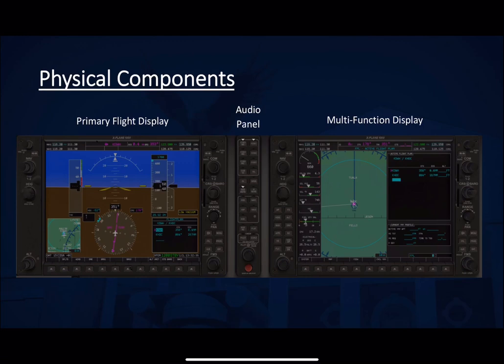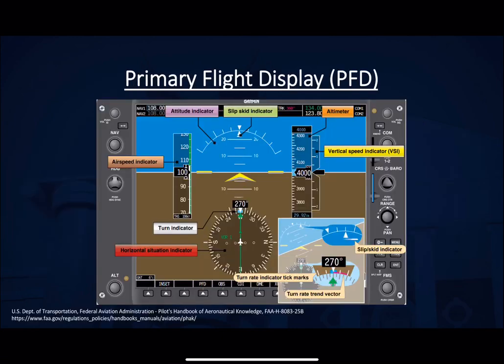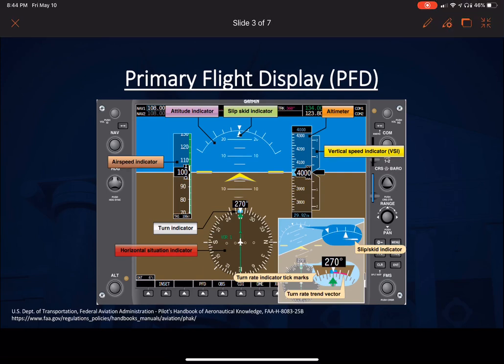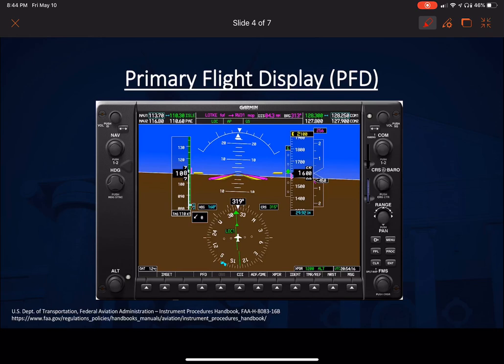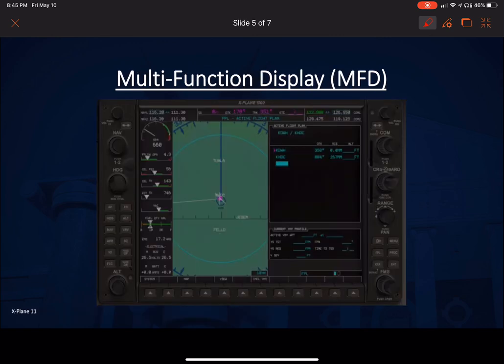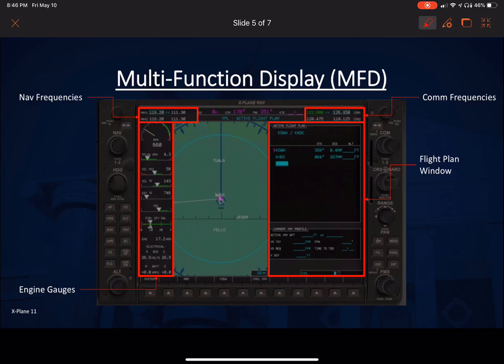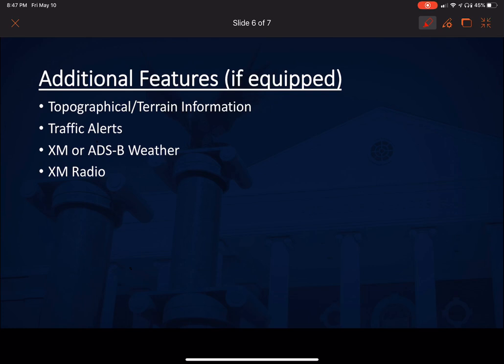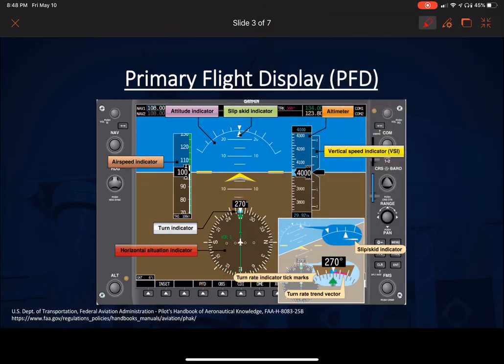AVIA 242 - G1000 Presentation